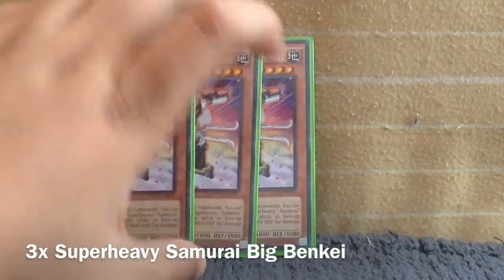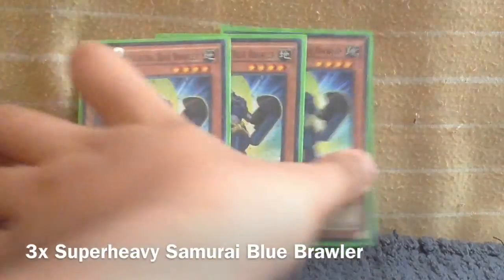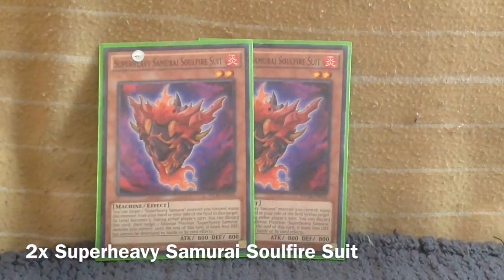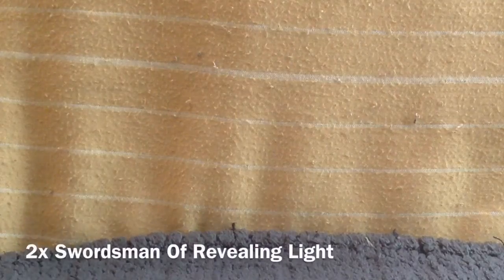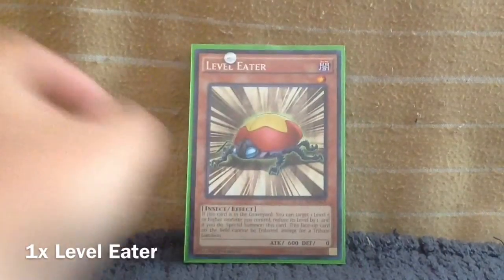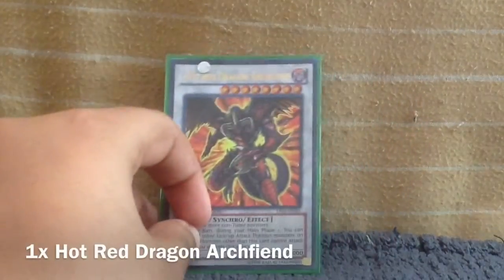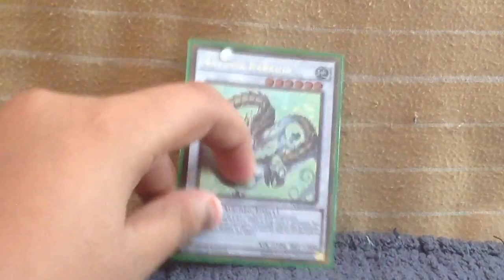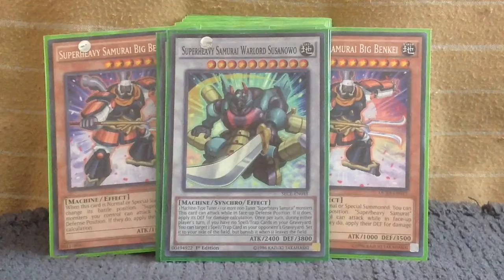Superheavy Samurai Deck Profile July 2015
I am showcasing my all monster deck, Superheavy Samurais!

                    Monsters x40
3x Superheavy Samurai Big Benkei
2x Superheavy Samurai Big Waraji
3x Superheavy Samurai Scales
3x Superheavy Samurai Blue Brawler
3x Superheavy Samurai Flutist
3x Superheavy Samurai Trumpeter
3x Superheavy Samurai Soulpiercer
2x Superheavy Samurai Soulbang Cannon
2x Superheavy Samurai Soulfire Suit
2x Superheavy Samurai Soulbuster Gauntlet
2x Superheavy Samurai Soulbeads
2x Swordsman of Revealing Light
2x Machina Fortress
1x Gorz the Emissary of Darkness
3x Giant Rat
3x Battle Fader
1x Level Eater
                  Extra Deck
2x Superheavy Samurai Warlord Susanowo
1x Leo, the Keeper of the Sacred Tree
1x Hot Red Dragon Archfiend
1x Clear Wing Synchro Dragon
1x Goyo Guardian
1x Metaphys Horus
1x HTS Psyhemuth
1x Naturia Barkion
1x Naturia Beast
1x Armades, Keeper of Boundaries
1x Number 107: Galaxy-Eyes Tachyon Dragon
1x Number 101: Silent Honor ARK
1x Number 55: Gogogo Goliath
1x Gear Gigant X